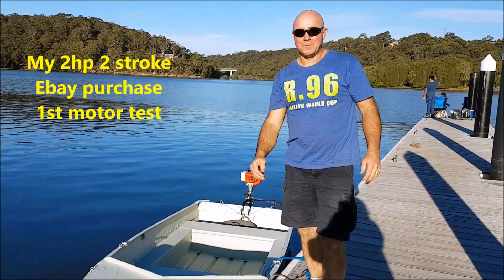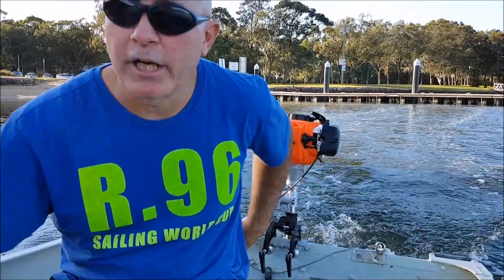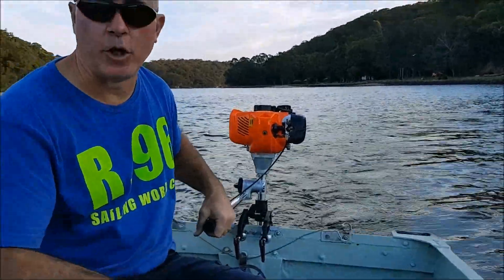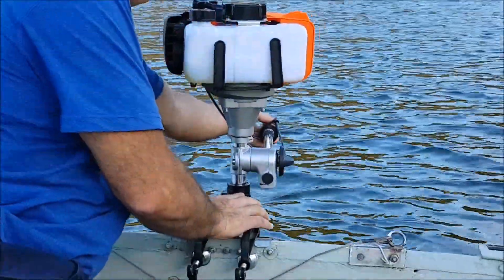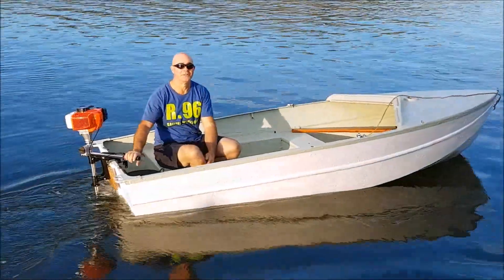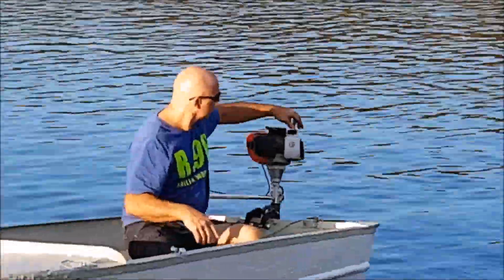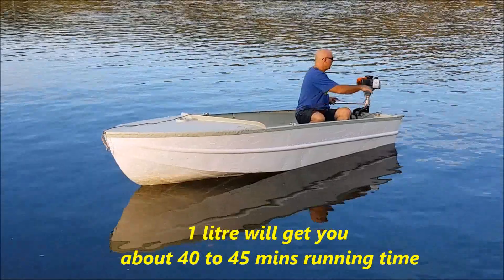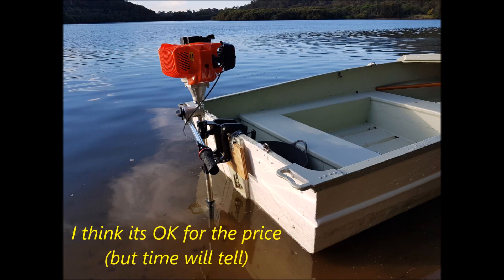2hp 2 stroke outboard motor water test purchase from Ebay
2hp 2 stroke Ebay special. Aussie $206.78 dollars.